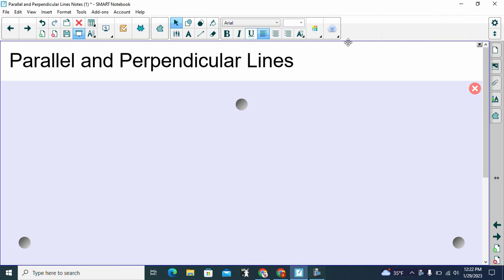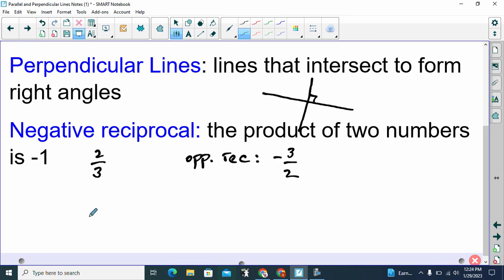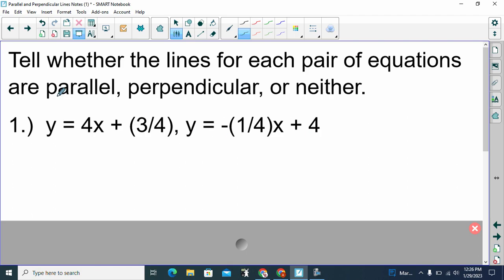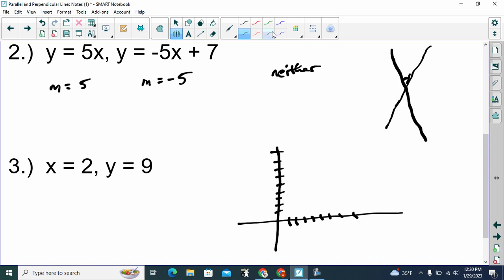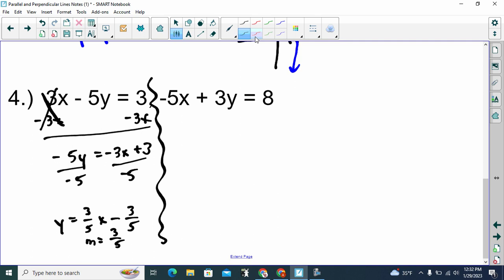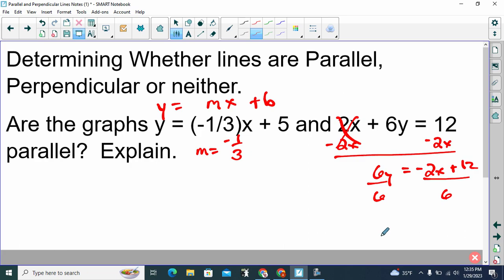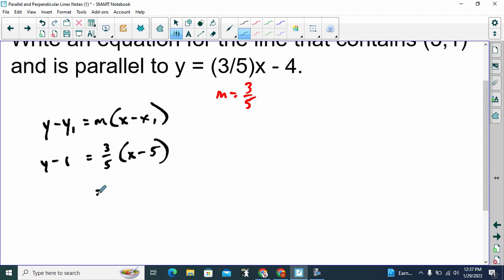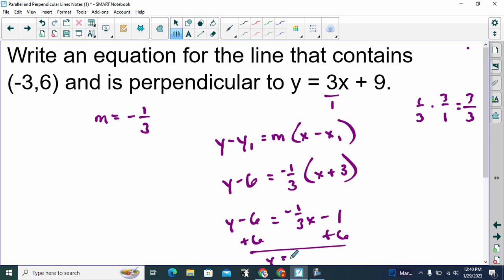Parallel and Perpendicular Lines